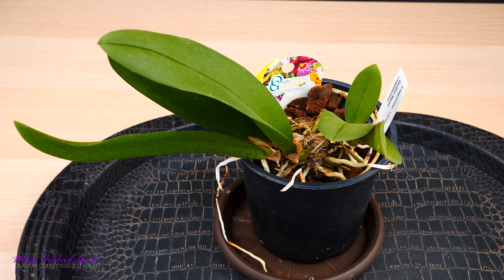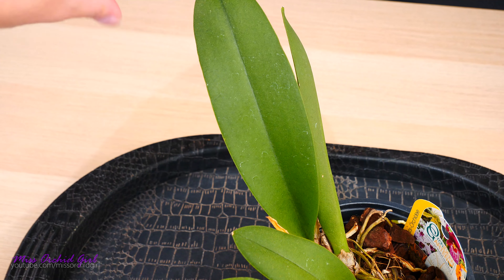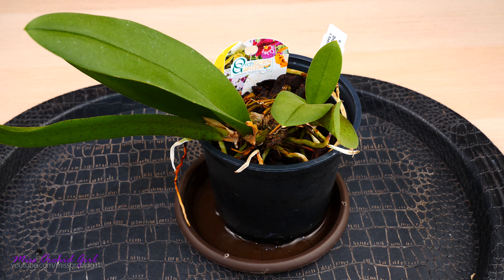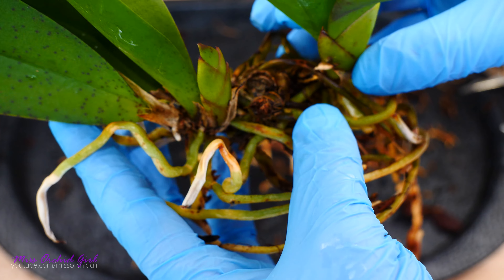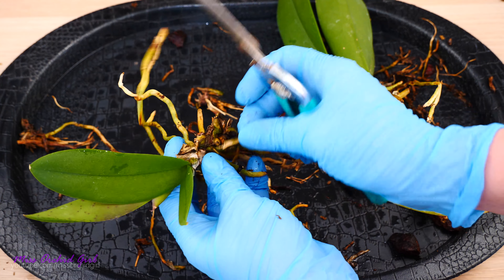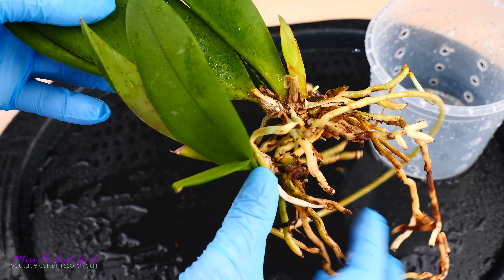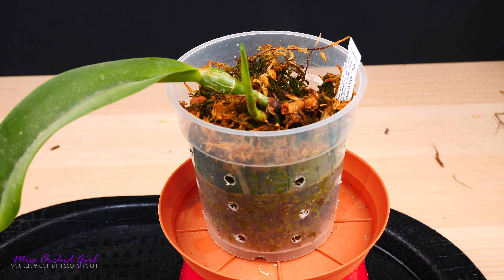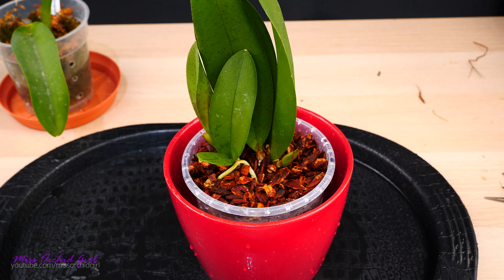Repotting Mule Ear Oncidium Orchid - What to do with a damaged rhizome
Today we are working with a Mule Ear Oncidium orchid once again! But this little orchid has an issue which we need to address :)

The Mule Ear Oncidiums, now classified as Trichocentrum, is an interesting orchid with large, robust leaves and very tiny pseudobulbs! It reminds me of Psychopsis orchids

Last year I sadly lost my first Mule Ear, but here is more on these orchids

Keeping segments of healthy rhizome, even without pseudobulbs, is very helpful for new growths, if they have roots! Here is an interesting case of a Cattleya with a bare rhizome and a forming new growth

🌸 Want to send me something? Here's my address!
Orchid Nature
🌸 My environment:
Subtropical climate, hot summers and mild winters
60-90% humidity, always breezy